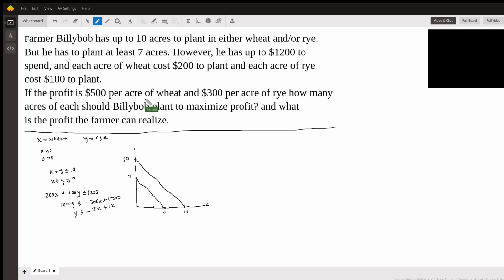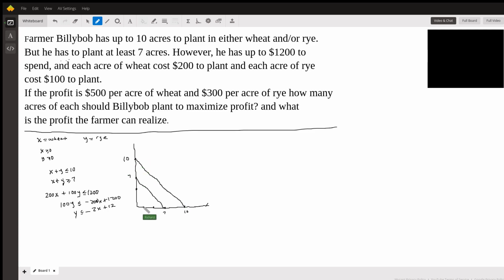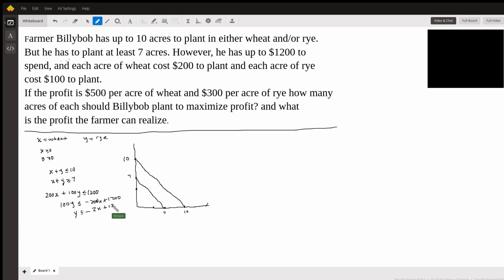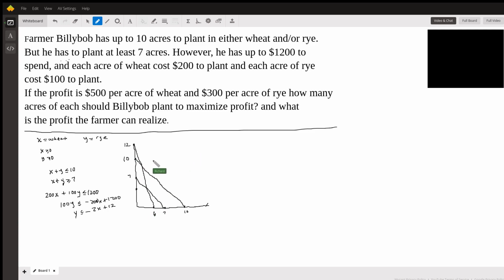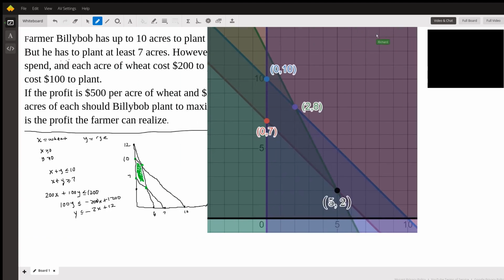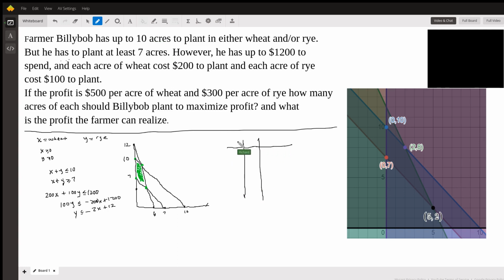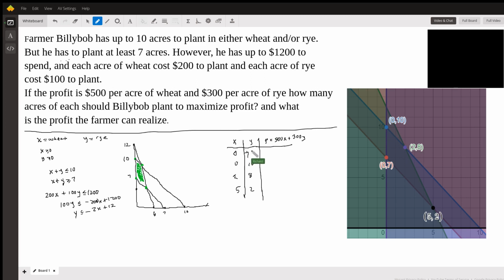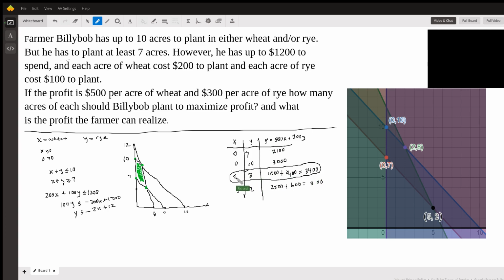Solving a linear programming word problem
Question: Linear Programing Questions
Problem 3Farmer Billybob has up to 10 acres to plant in either wheat and/or rye. But he has to plant at least 7 acres. However, he has up to $1200 to spend, and each acre of wheat cost $200 to plant and each acre of rye cost $100 to plant. If the profit is $500 per acre of wheat and $300 per acre of rye how many acres of each should Billybob plant to maximize profit? and what is the profit the farmer can realize.includingIdentify your variable.create your functions formula with these variables.Write your system of inequalities that make up your constraints.Graph your system of inequalities.Show your polygonal feasibility solutions set.Identify the corner or vertex point of your polygonal set.use these points in your functions formula to find the maximum value.give your answer completely in sentences.Please explain step by step and graphing.

Answered By:

Richard C.